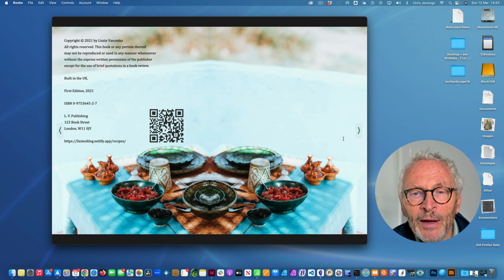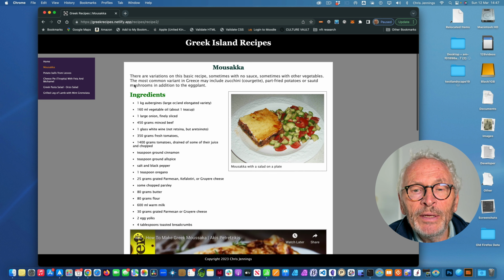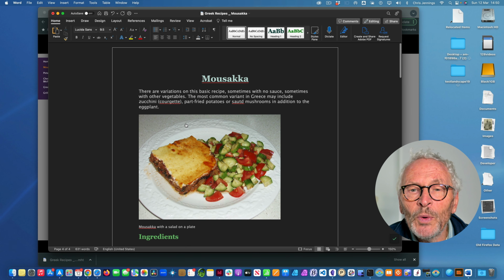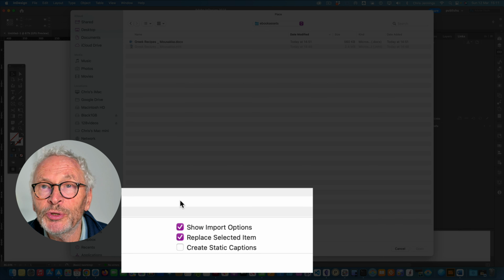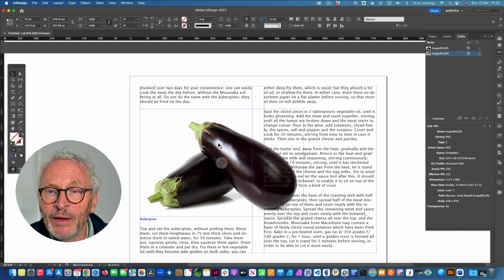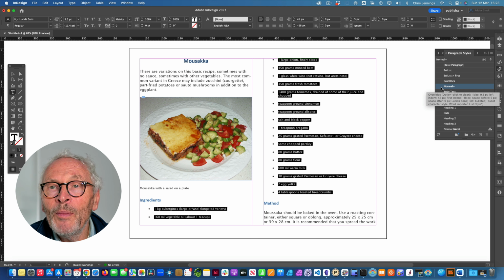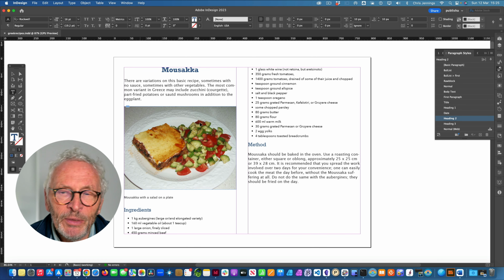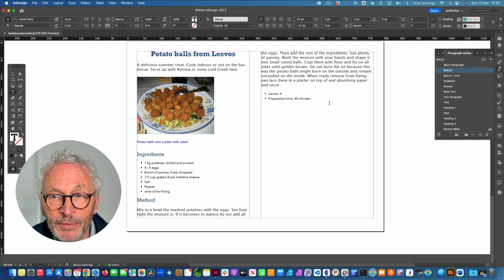From web site to InDesign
We save our web pages as files compatible with MS Word and then after editing in Word we place in the InDesign template